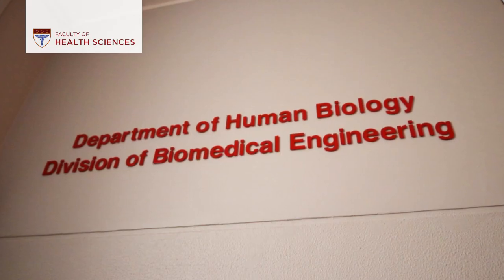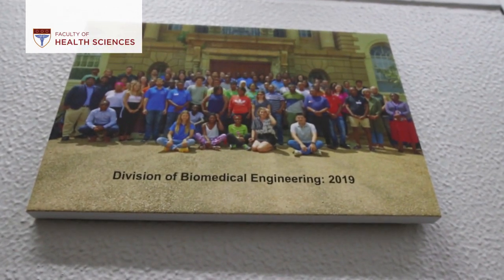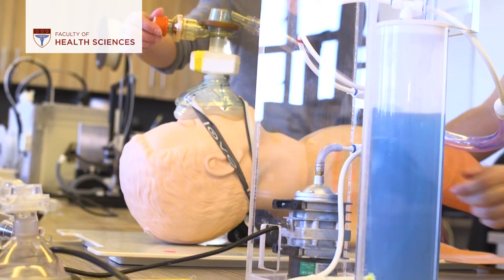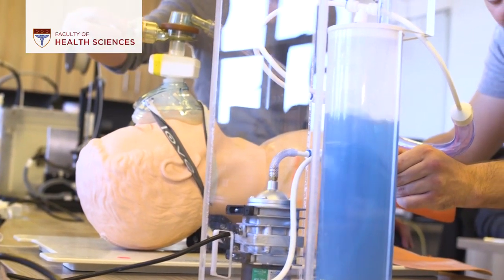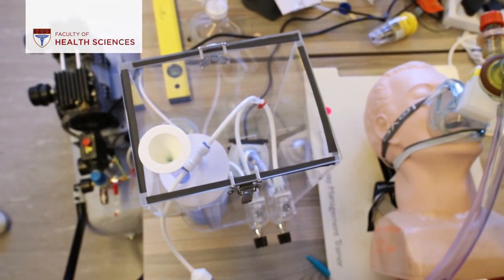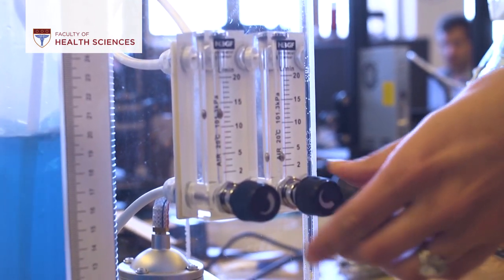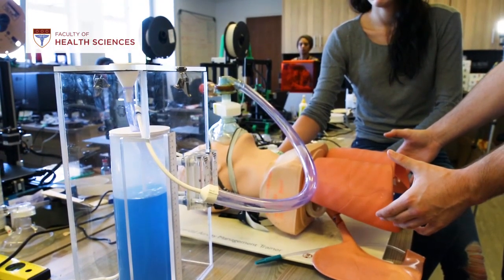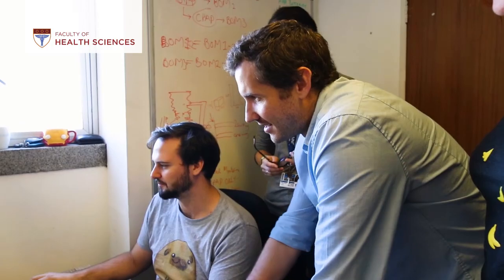Interview: Ass Prof Sudesh Sivarasu, COVID-19 Low-cost innovative medical devices.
Ass Prof Sudesh Sivarasu talks about the UCT FHS Division of Biomedical Engineering efforts to produce low-cost medical devices to assist health workers across the country and the continent.
The Medical Devices Lab is housed in the division of Biomedical Engineering of the Faculty of Health Sciences, University of Cape Town. The lab, built on the principles of FrugalBiodesign™ ideated by Prof. Sudesh Sivarasu, focuses on creating appropriate and affordable health technologies for unmet clinical needs which are very unique to developing countries. The design team from the lab is involved in multi-stake holder engagement at every step of the technology innovation process to ensure the translation of these technologies into the hands of the medical practitioners and patients. This multi-award winning lab has produced number of medical technologies such as reScribe, Laxmeter, PatRig, Open- Source Ptosis Crutches, Zibipen, Easysqueezy and FlexiGyn platform.
For COVID19, the team has made a number of innovations including the UCT ViZAR – Face Sheilds,  UCT PeRSo – a personal respirator,  UCT EarSaver – Novel mask loops, UCT ReWield – novel resusable N95 equivalent masks, UBUNTUBOOTH- COVD19 Testing stations and UCT- OpenAir – a unique ventilator solution.